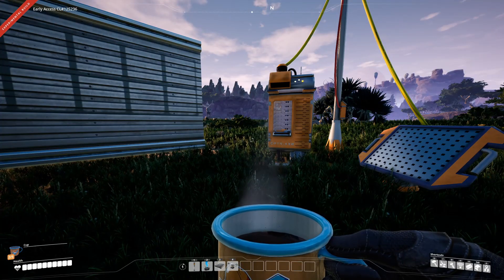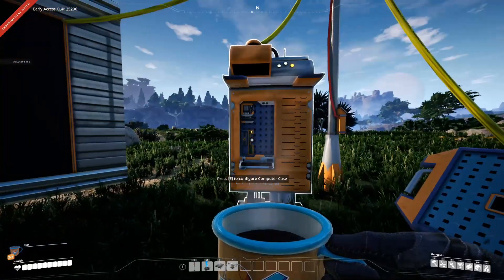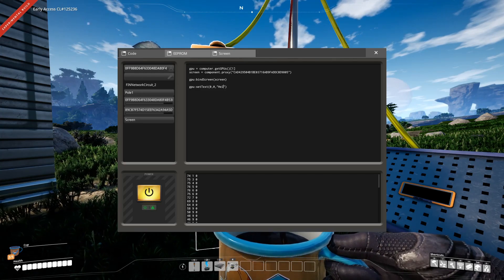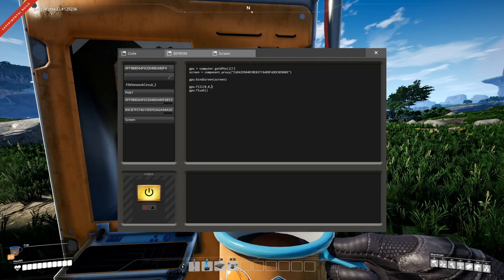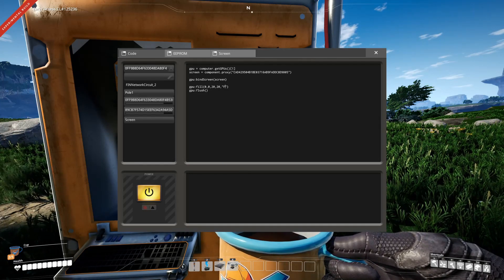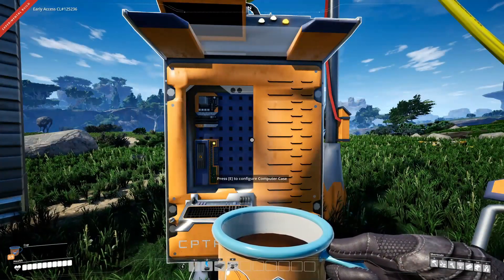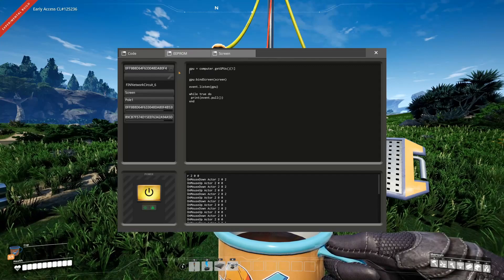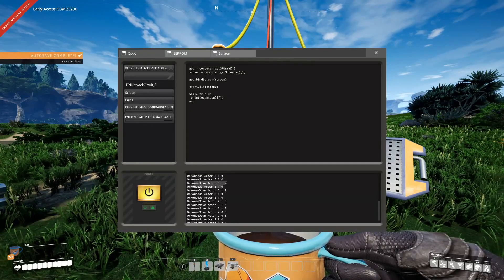FicsIt-Networks - Screens & GPUs (Outdated)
Today I show you how you can work with the different kinds of Screens, as well as the GPU T1.
The GPU T1 basically allows you to render a 2D grid of characters where each character can have a custom set background- and foregroundcolor.
You can then bind such a GPU to a screen allowing you to display the stuff the GPU renders with the way the screen then allowes you to do.
GPUs can also take Input events from the screens allowing you to have mouse and keyboard input events which work with computer signals.

Intro: (0:00)
Screens: (0:17)
GPUs & Drawing: (0:53)
Screen Size: (7:19)
Mouse Input: (9:48)
Keyboard Input & Control Button Bit-Register: (13:29)
Simple Text Input: (15:49)
Outro: (18:53)

FicsIt-Networks is a modification for the 3D-FirstPerson-OpenWorld-Factory Simulation game Satisfactory and introduces a whole computer network and programmable computers to the game!

You can use these computers to control nearly every aspect of your factory.
If you want to learn more, please visit the distribution

You can also visit the Documentation to learn more about how things work

The modification is also Open Source so you can build the mod your self or simply help developing it

You can also join out discord server where you can get help using this mod aswell as share scripts and just simply discuss it

We also do many live streams were we develop on the mod.